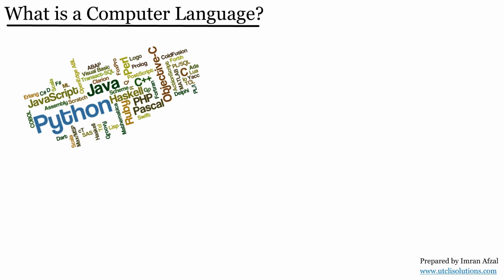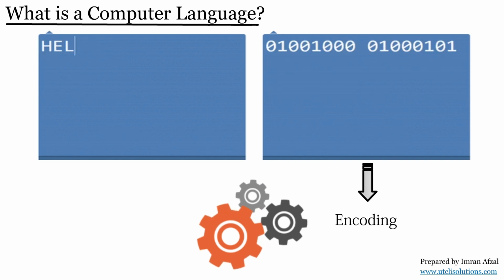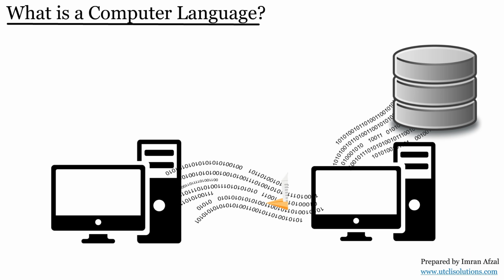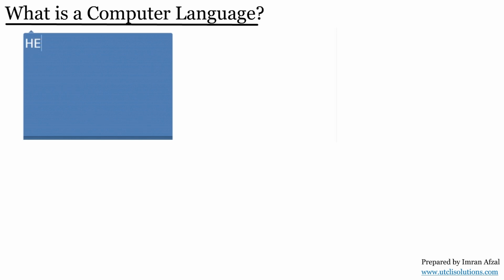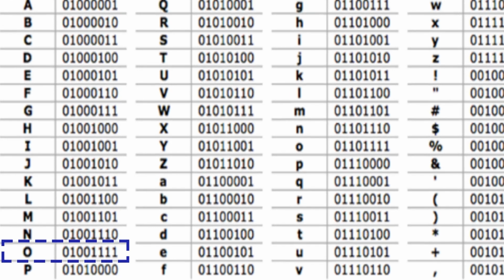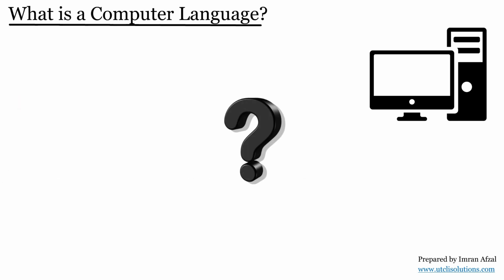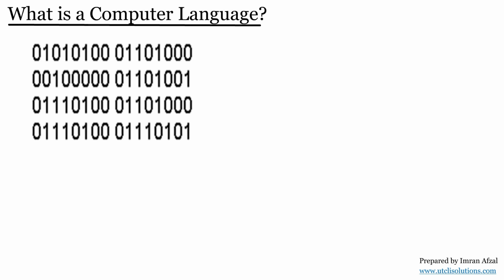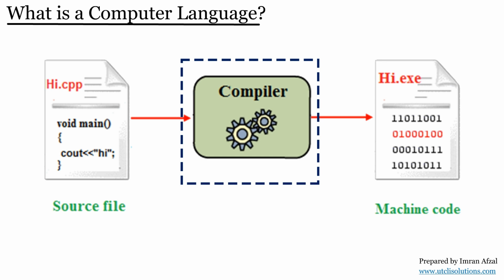Computer Language: How Machines Understand Code & Logic!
What is Computer Language? The Shocking Truth Behind How Machines Understand Us

Have you ever wondered how computers truly understand and process our commands? This video uncovers the hidden logic behind machine communication in a way that’s easy to follow and fun to learn.

The good news is that we will be launching “Red Hat Certified System Administrator (RHCSA) EX200” course on O’Reilly in the end of May.